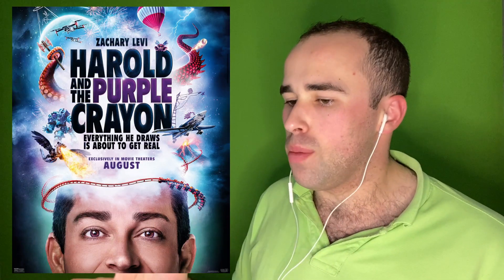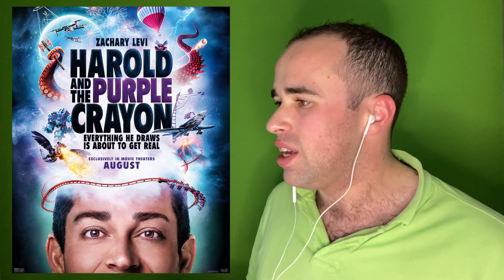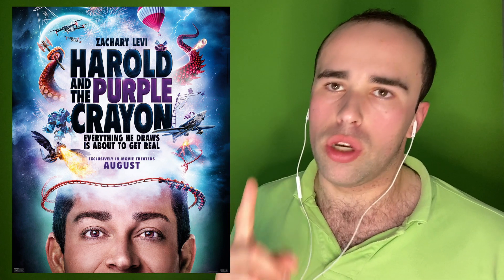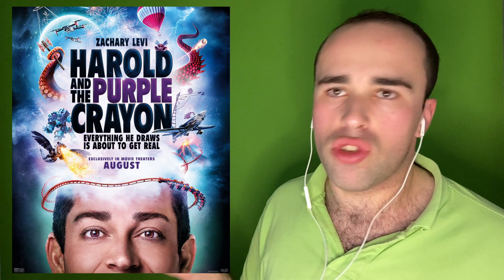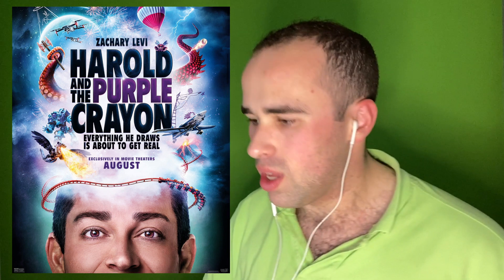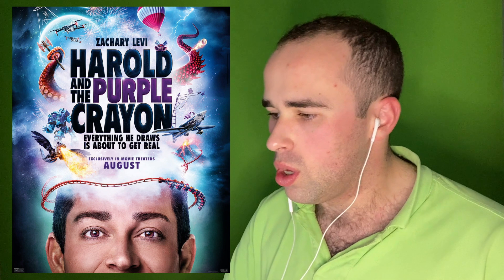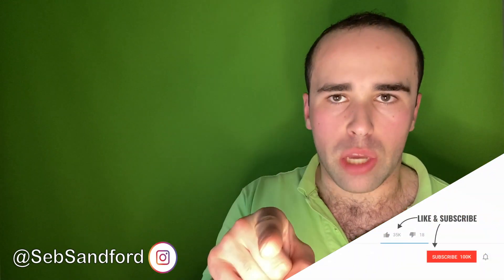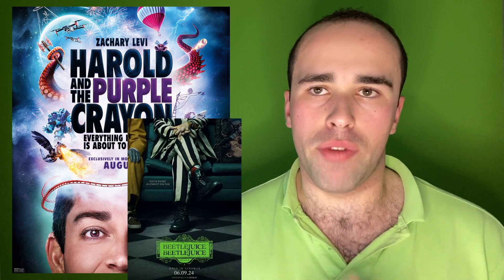Harold And The Purple Crayon Official Trailer 2 REACTION!!!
This is my reaction to the trailer for HaroldAndThePurpleCrayon, and it looks quite interesting, adding in a bit of family magic and comedy to the screen and make it a little similar to the book of the same name.

ABOUT “HAROLD AND THE PURPLE CRAYON”:
Inside of his book, adventurous Harold (Zachary Levi) can make anything come to life simply by drawing it. After he grows up and draws himself off the book’s pages and into the physical world, Harold finds he has a lot to learn about real life—and that his trusty purple crayon may set off more hilarious hijinks than he thought possible. When the power of unlimited imagination falls into the wrong hands, it will take all of Harold and his friends’ creativity to save both the real world and his own. Harold and the Purple Crayon is the first film adaptation of the beloved children’s classic that has captivated young readers for decades.

Directed by Carlos Saldanha and produced by John Davis, the live-action hybrid family adventure/comedy stars Zachary Levi, Lil Rel Howery, Benjamin Bottani, Jemaine Clement, Tanya Reynolds with Alfred Molina and Zooey Deschanel. The film’s screenplay is written by David Guion & Michael Handelman, based on the book by Crockett Johnson.

Directed by:
Carlos Saldanha

Screenplay by:
David Guion & Michael Handelman

Based on the book by:
Crockett Johnson

Produced by:
John Davis

Executive Producers:
Jeremy Stein
Jenny Hinkey

Cast:
Zachary Levi
Lil Rel Howery
Benjamin Bottani
Jemaine Clement
Tanya Reynolds
with Alfred Molina
and Zooey Deschanel

This film is rated PG by the Motion Picture Association for the following reasons: mild action and thematic elements.

In theatres this August!